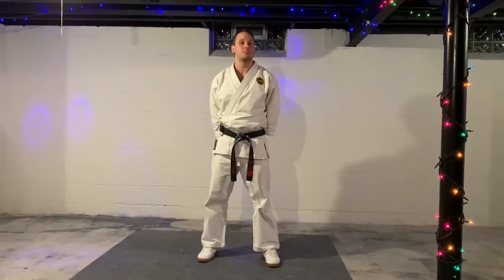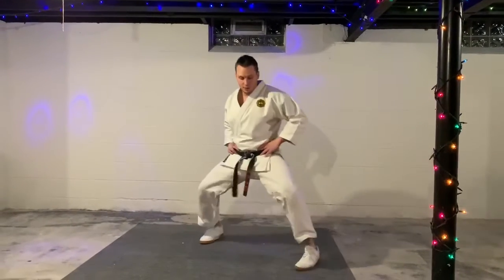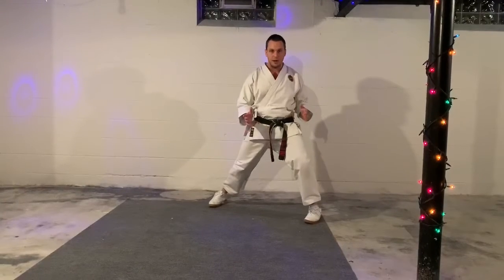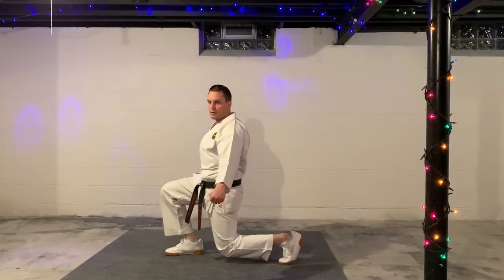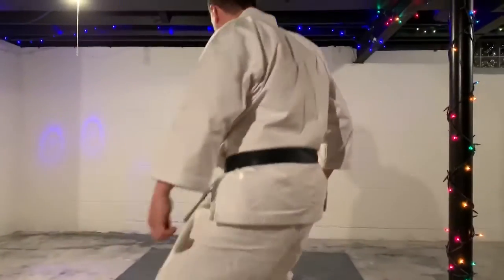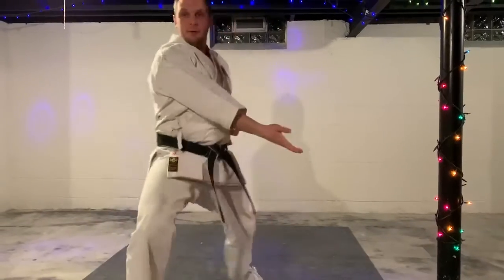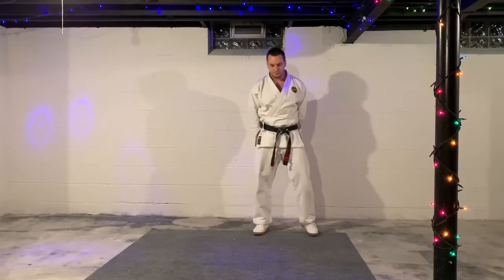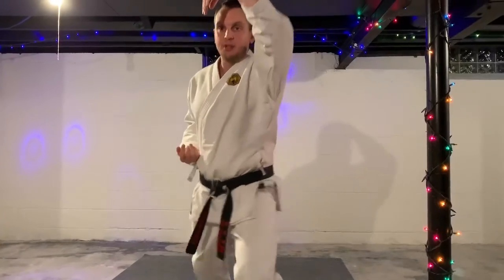4/1/20: 400 (PART 2)